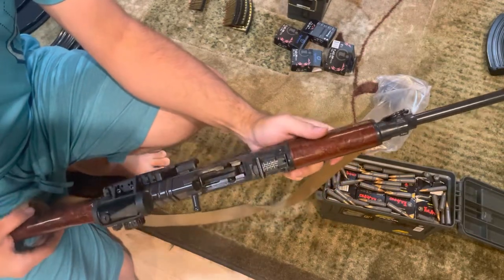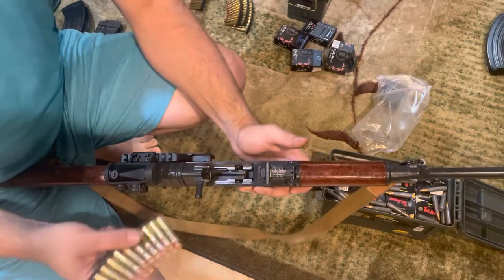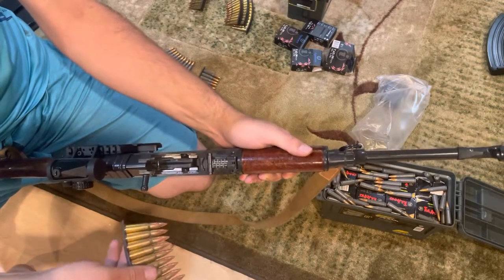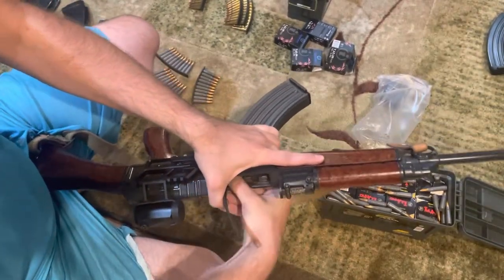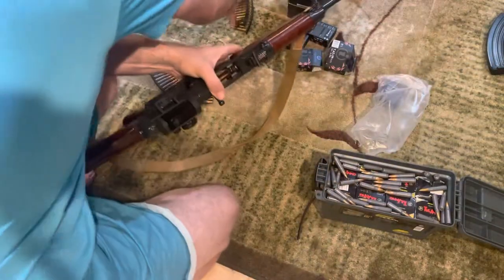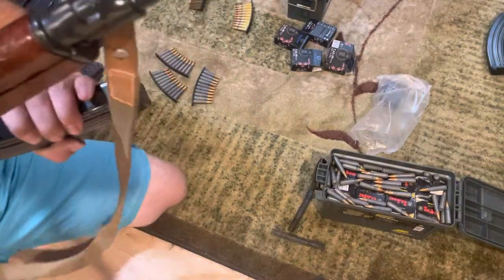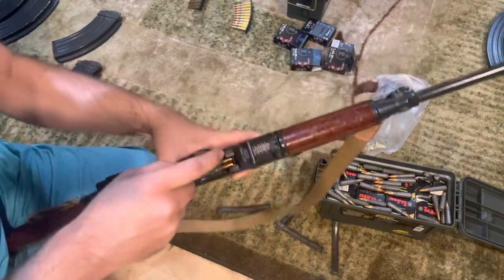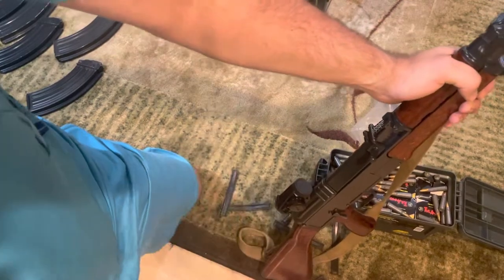How to load the Vz 58 with stripper clips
I was reading the book “Samopal Vz 58” by Jiri Fencl (rather, Google was reading it for me. It’s all in Czech) and I found an excerpt from the user manual on the proper technique for loading the magazine in the rifle using stripper clips. It makes that method a lot easier, so I made a video.